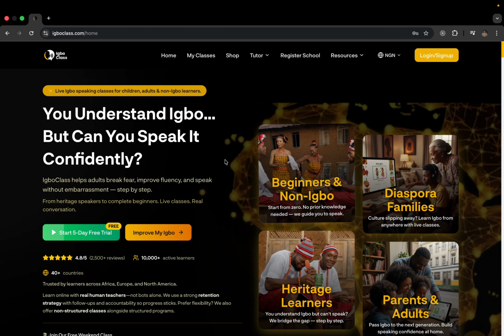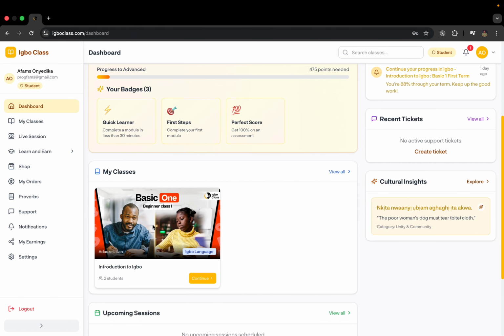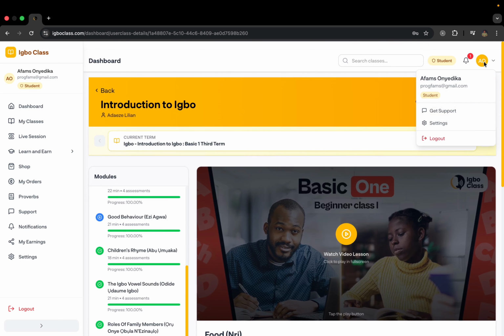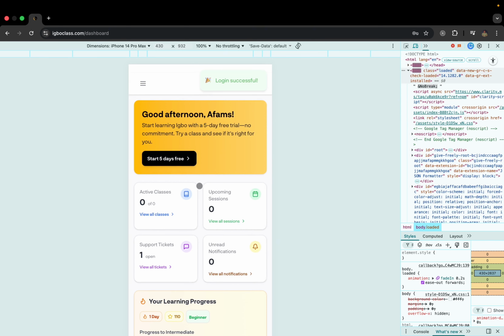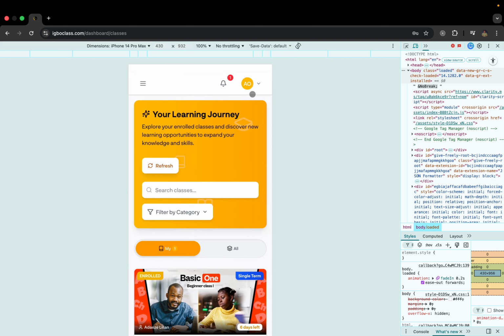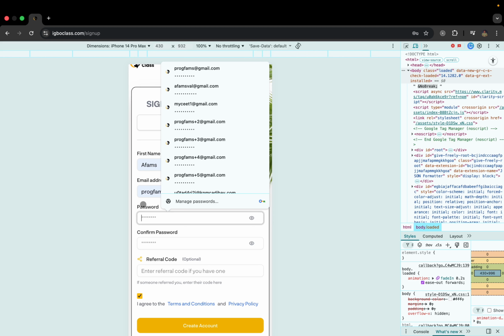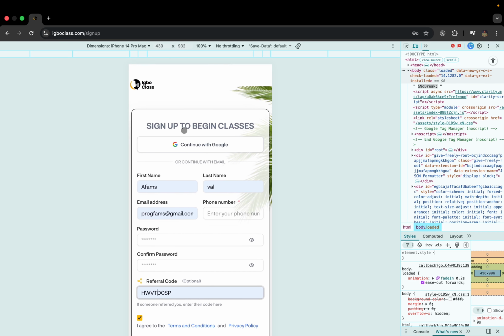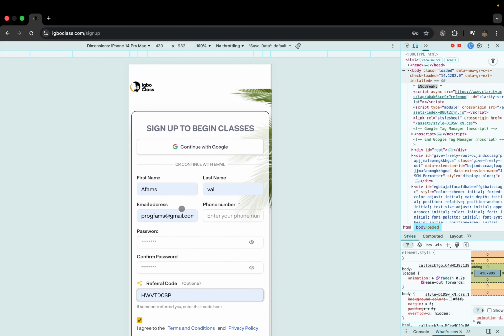How To Sign-up or Login To Igbo Class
How to Sign Up or Log In to Igboclass
and click on Sign Up on the top menu section to create a new account, or Log In if you already have one.

Simply enter your details, and you’ll be ready to start learning, booking tutors, and exploring all the features on the platform.